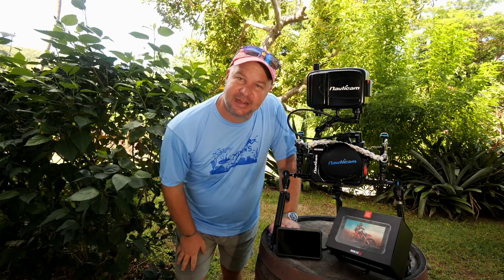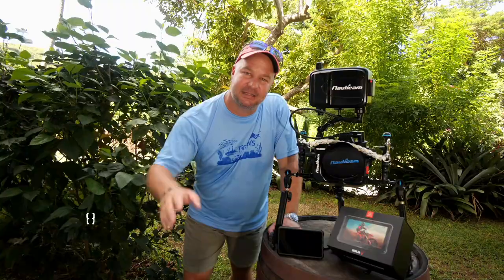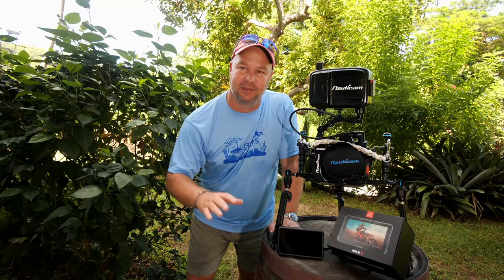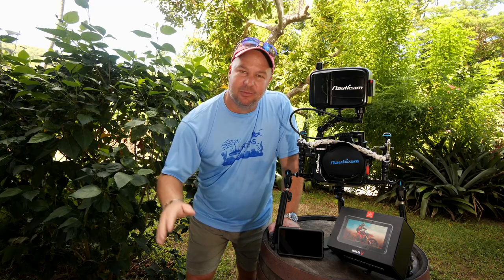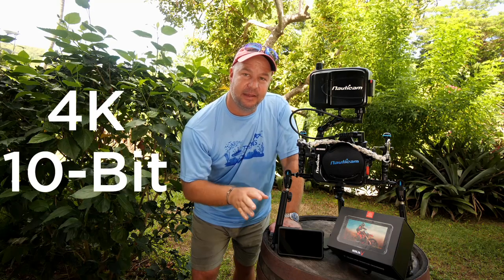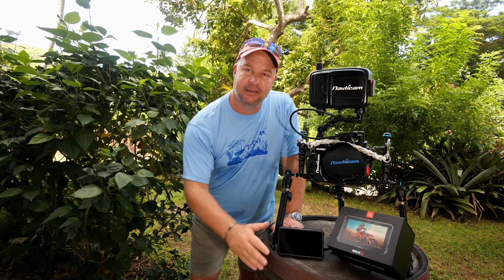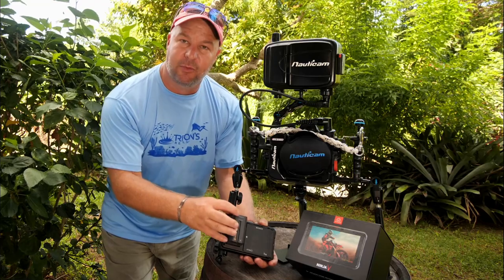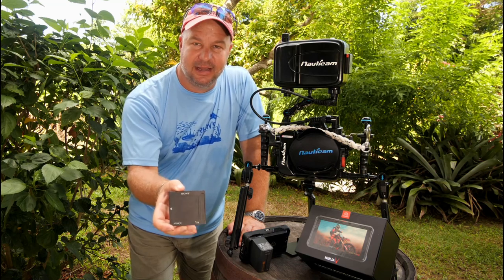Atomos Ninja V Review (Why it's amazing Underwater!)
Scuba diving and filming underwater video with the Atomos Ninja V external monitor and recorder has proven to be an invaluable tool for us.

The 4k monitor and 5-inch screen are just a couple of the reasons why we love it.

Chapters
0:00 Atomos Ninja V
1:00 1 - Big Screen
1:51 2 - Amazing Quality
2:37 3 - Full Feature
3:27 4 - Battery & Memory
4:24 Discover More